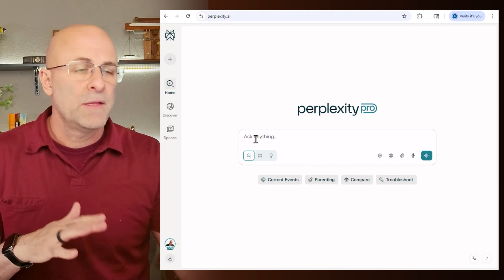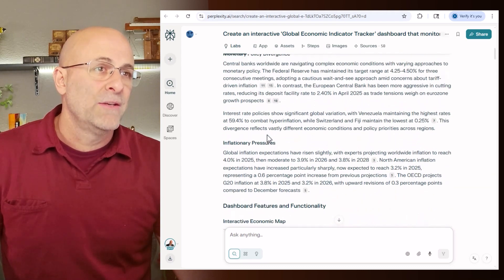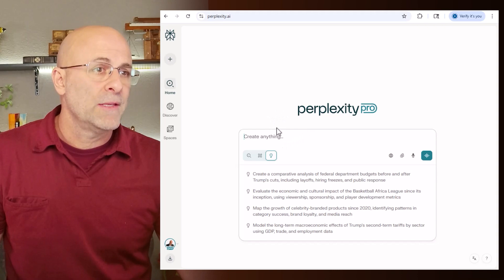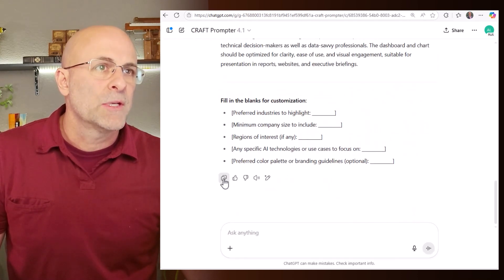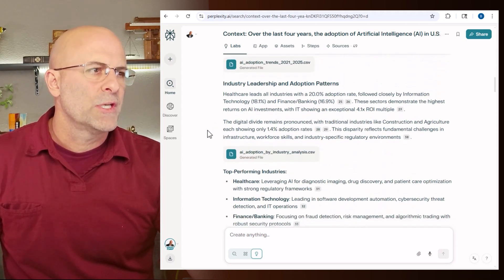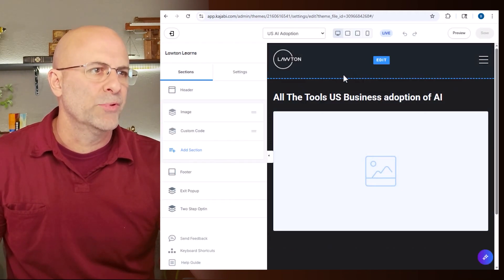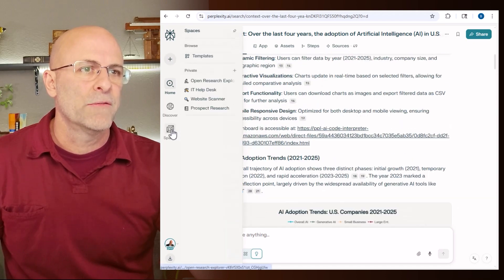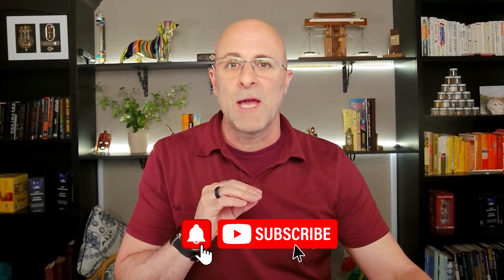Perplexity Labs - The new AI research tool that builds interactive apps based on your inquiry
June Update!

Discover the amazing new capabilities of the top AI Research Tool: Perplexity

With the release of Labs (for Pro customers) in June 2025, there's a new world of possibilities for your research data:
-Instantly create an app with your data
-Have Perplexity Labs create image assets for presentations
-Ask Labs to generate html code of interactive graphs for your website
-Use Perplexity Spaces and templates

See Labs in action with a full demo of its functionality (Apps, Assets, Images and Sources).

- Incredible Prompts,
- Excellent AI tools,
- Time Saving Automated Workflows,

00:00 Intro
00:11 Engaging Perplexity Labs
00:30 Labs Project Gallery
01:01 Perplexity Labs App
01:57 Crafting a Perplexity prompt with ChatGPT
02:47 Running a Perplexity Labs prompt
03:50 Embedding the Labs html in a site
04:57 Perplexity Spaces